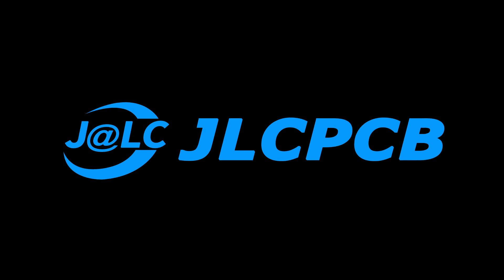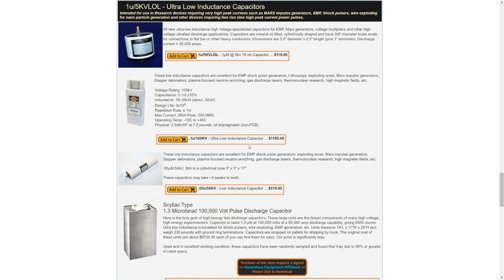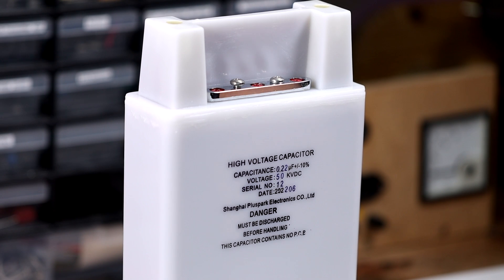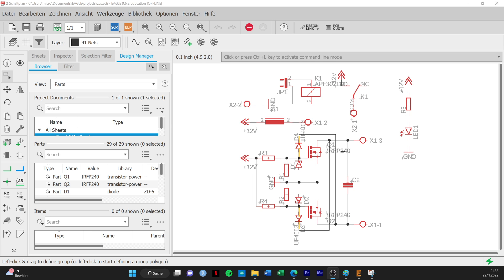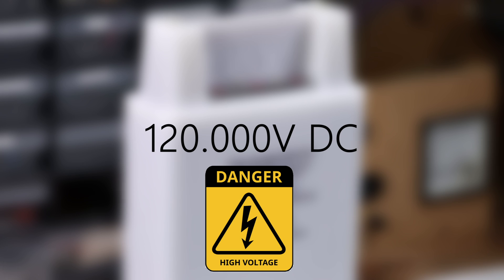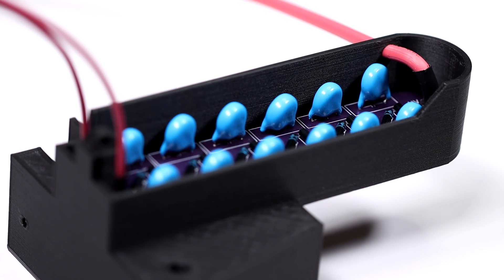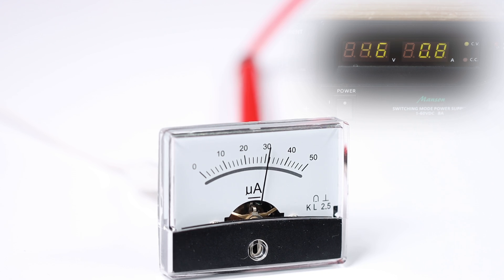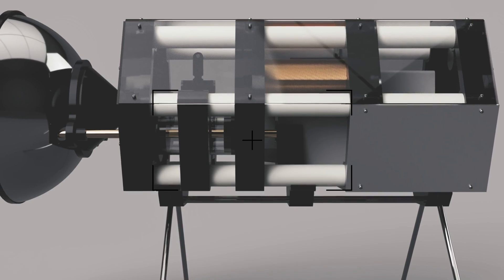I bought a 500$ Capacitor to built a REAL EMP GUN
Last month we tried to build a real military EMP generator. The concept worked, but unfortunately the generator wasn't even able to destroy my phone. Since then, the project hasn't left me alone. I think we need to give it an upgrade. A very expensive one!

Sweet romantic oriental Piano song - Musicfiles
Dramatic trailer logo 01 - Taigasoundprod